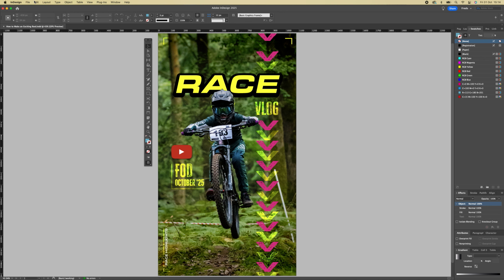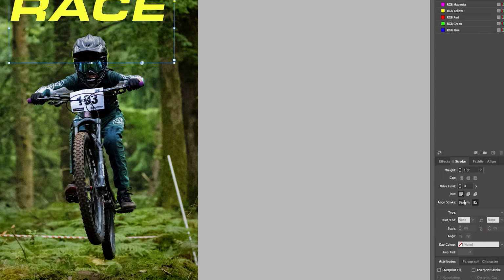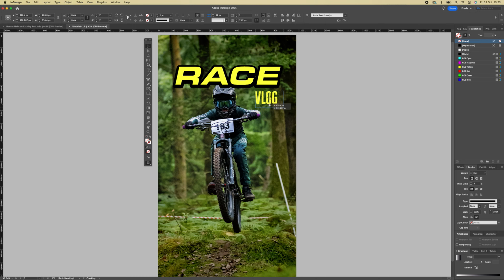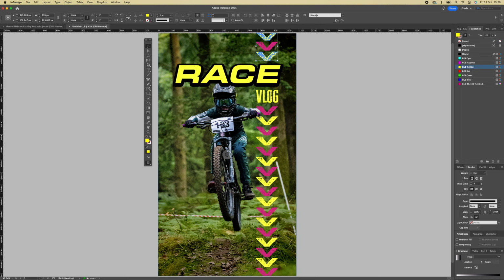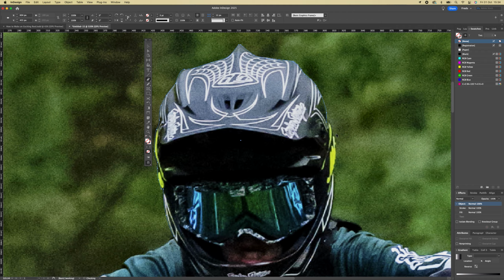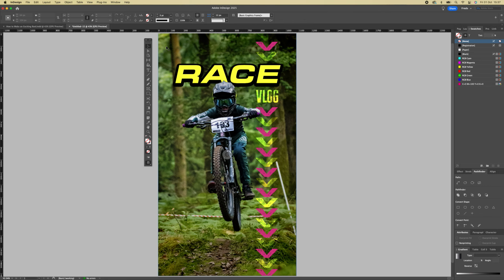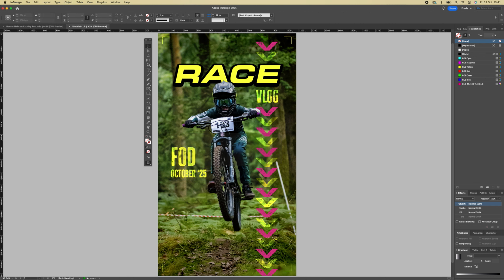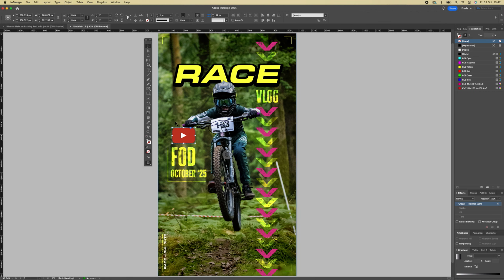How to create this cool race vlog reel cover photo using adobe indesign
In this tutorial we're looking at the tools we use to create this exciting social media blog post image in Adobe InDesign. The tools we explore include creating custom shapes with paths, step and repeat for multiple shapes, using the effects panel and exporting our InDesign file as an image.

Chapters
00:00 Intro
00:13 Setting up our page as a web file
03:20 Making title text look 3D
06:50 Duplicate shapes using step and repeat
11:25 Using the pen tool to create custom shapes
19:40 Adding detail with additional decals
23:23 Exporting the InDesign file as a PNG